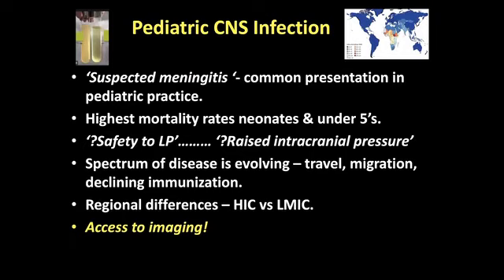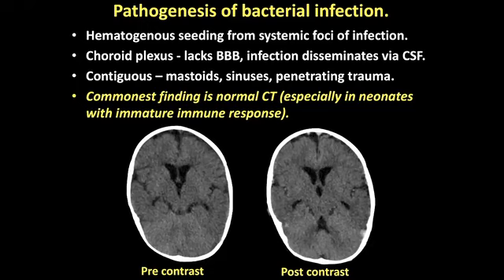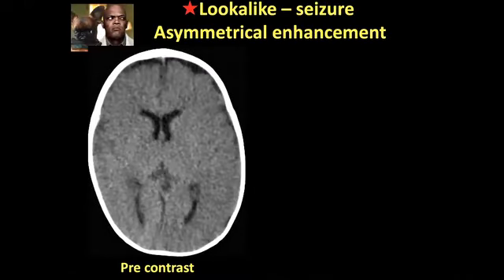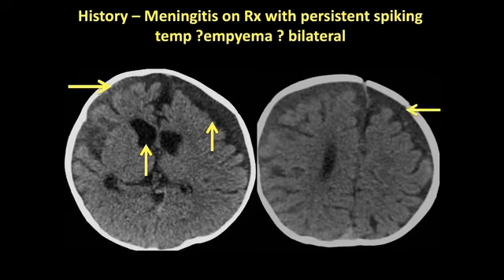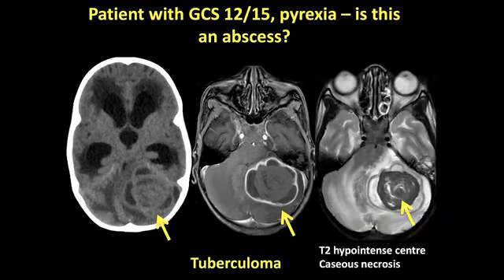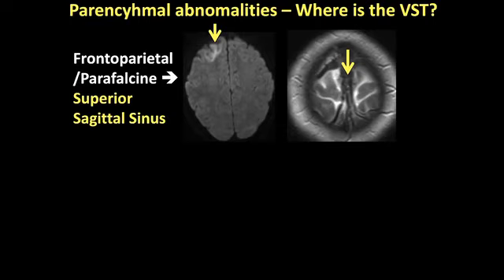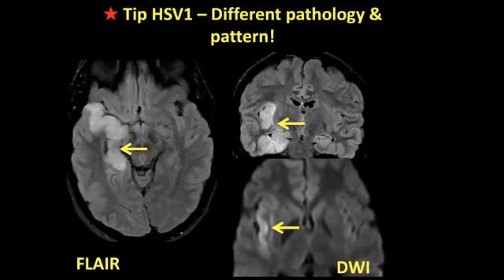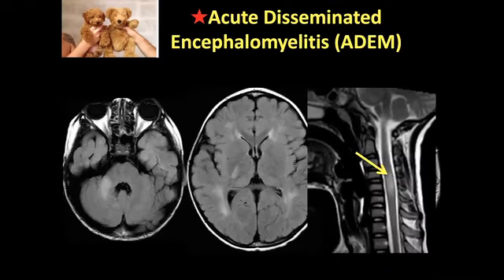02. Intracranial Infection